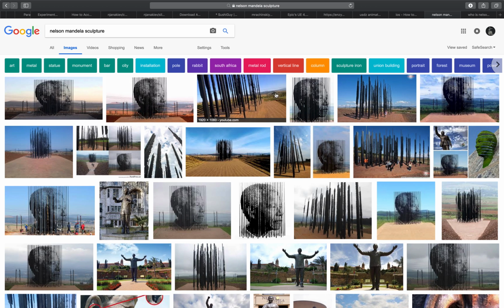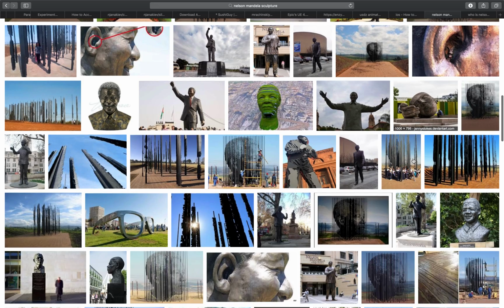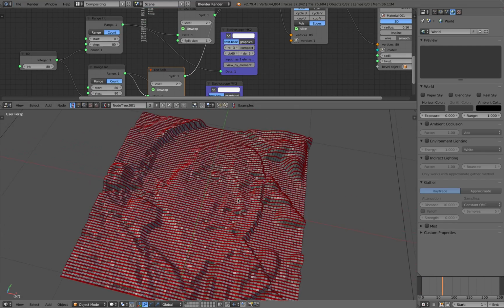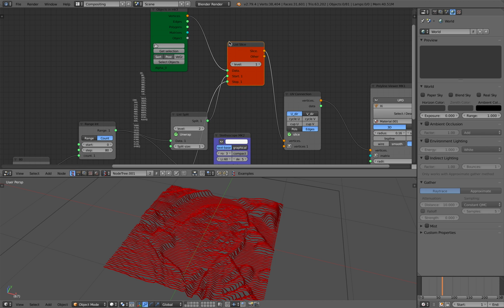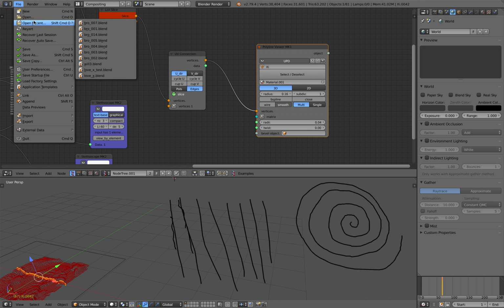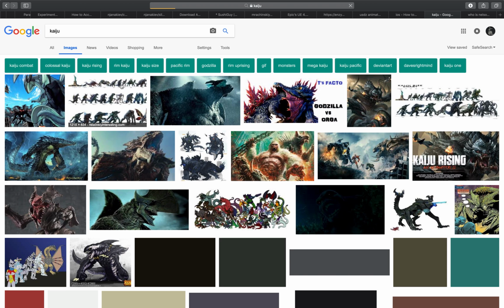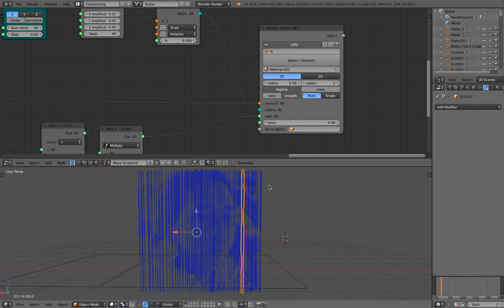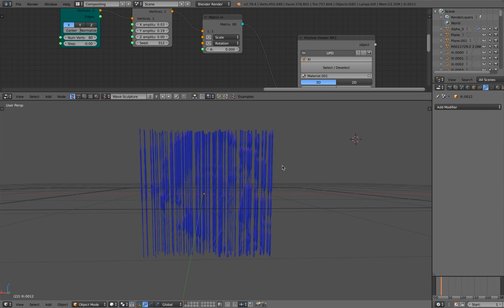LIVENODING 1038 / SV Nelson Mandela x WILL Sculpture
In this episode, I am recreating a 3D sculpture based on Nelson Mandela 3D sculpture by artist Marco Cianfanelli as a 3D mesh model in Blender.

I am using Sverchok Add-On in Blender to help me to make this procedurally. The output can be used for 3D printing or AR.

For the sculpture, I am not using Nelson Mandela photograph but I am using a photograph of my brother who recently passed away at young age. I truly admire him for his passions and rebelious life.

While I spent most of time with computer graphics and Blender 3D, my brothermade more friends and socializing, I guess that is important too. It sucks that he got heart condition though.

I guess you can use image of a person or a character you admire and recreate this sculpture as 3D print or Augmented Reality AR.